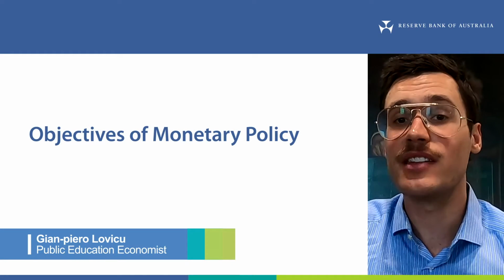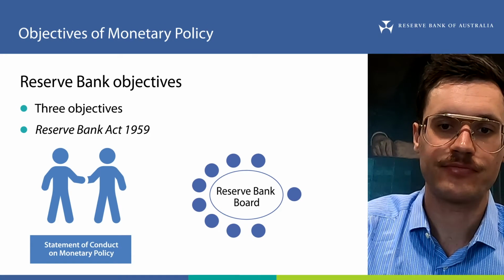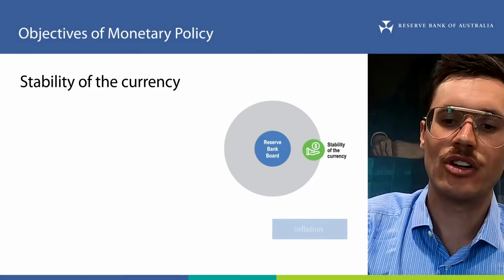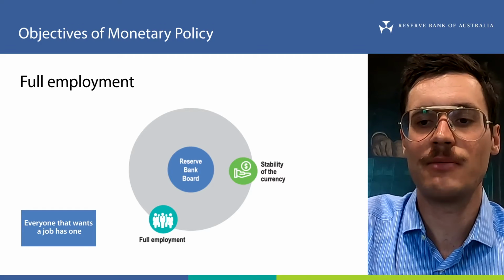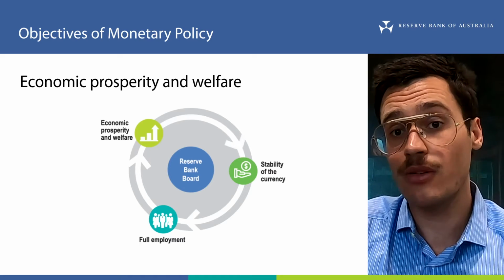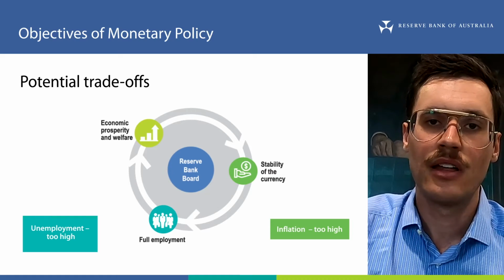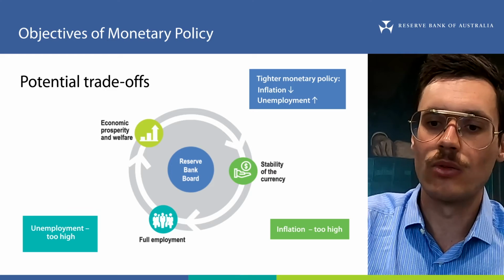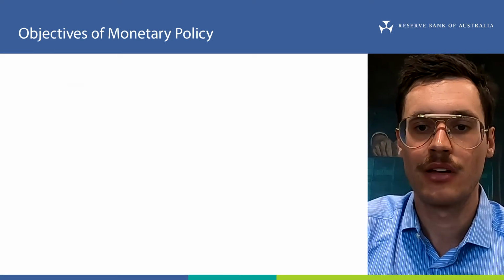Objectives of Monetary Policy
Gian-Piero (Gigi) Lovicu discusses the objectives of monetary policy.

Explainers
Explainer: What is Monetary Policy?